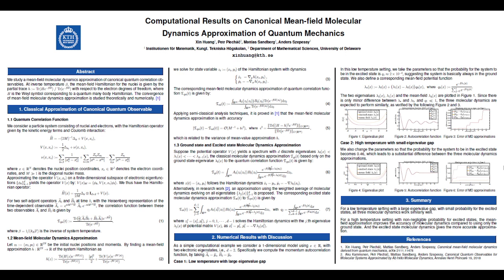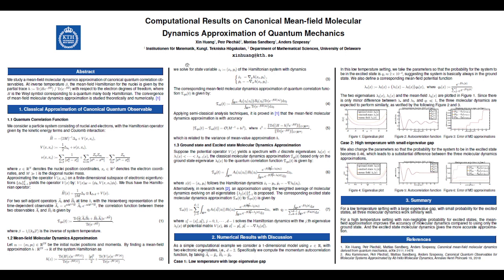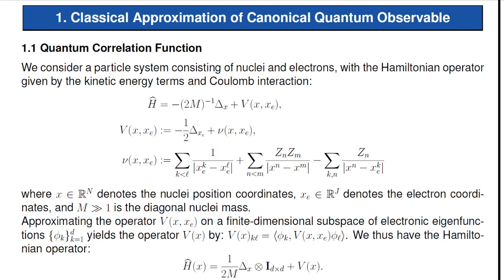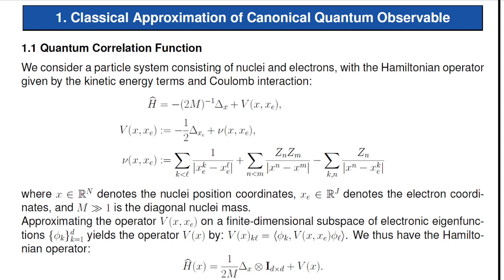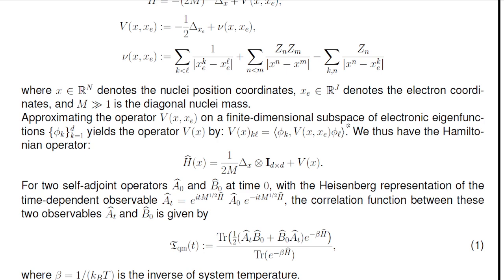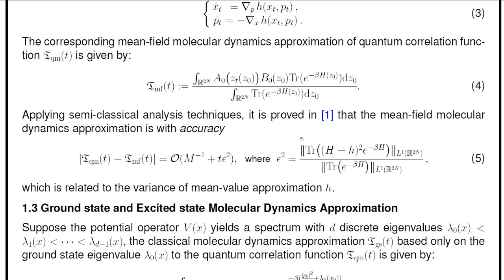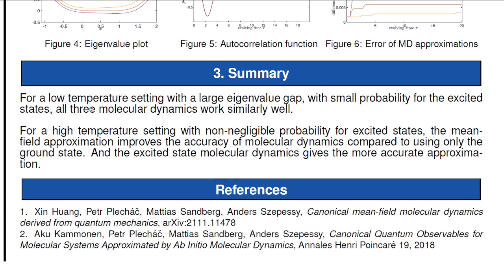Xin Huang, Computational Results on Canonical Mean-field Molecular Dynamics Approximation of Quantum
Xin Huang, Computational Results on Canonical Mean-field Molecular Dynamics Approximation of Quantum Mechanics

We study a mean-field molecular dynamics approximation of canonical quantum correlation observables, where the mean-field Hamiltonian for the nuclei is given by the partial trace h:=Tr(H e^{-\beta H}) / Tr(e^{-\beta H}) with respect to the electron degrees of freedom, at inverse temperature \beta, and H is the Weyl symbol corresponding to a quantum many body Hamiltonian. The convergence of mean-field molecular dynamics approximation is proved theoretically. We also obtain numerical results for the equilibrium density function and for the auto-correlation observables with molecular dynamics evolving on the ground state, on the mean-field energy surface, and on a weighted average of all the energy eigenstates, and make a comparison between these approximation methods. In particular, we study whether the mean-field approximation can be more accurate than using only the ground state.